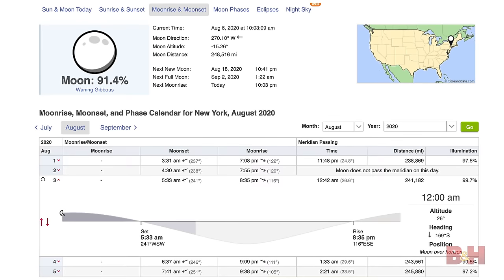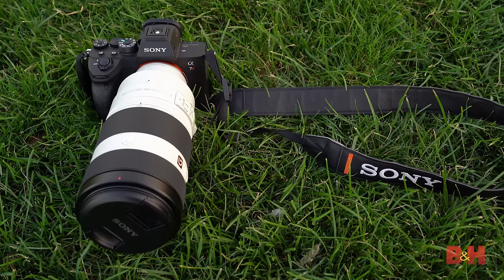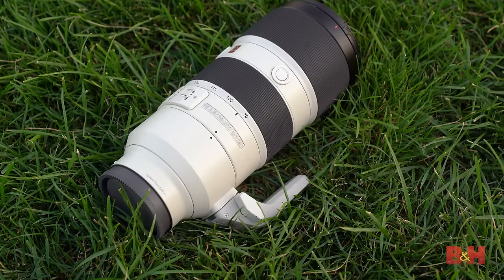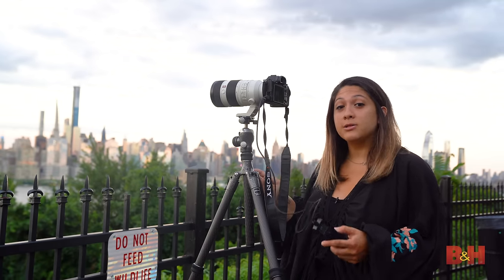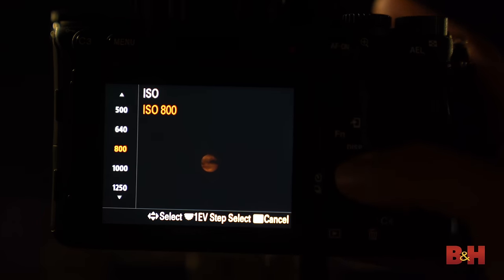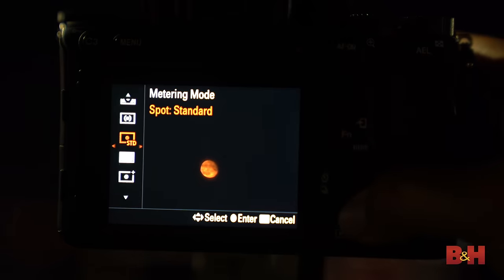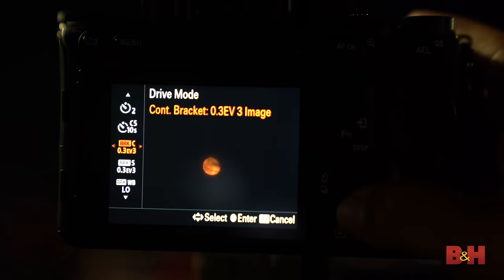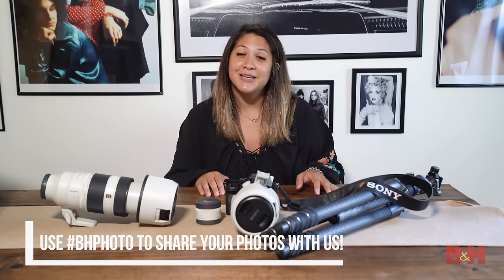How to Photograph the Moon | Moon Photography for Beginners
When it comes to moon photography, you might have many questions. How do you prepare for a moon photoshoot? What camera settings should you use? What gear do you need? Maria answers all these questions as she shows you how to photograph the moon!

Show us your moon photos! Tag us on social media and use

Read more moon photography tips at B&H Explora
- 14 Tips for Shooting the Moon
- Superzoom the Moon with These 10 Tips
- 22 Tips for Photographing a Lunar Eclipse

More night photography tutorials
- How to Photograph Stars
- 5 Nighttime Photography Tips in 5 Minutes:
- Night Photography Settings
- How to Get Started with Astrophotography
- Long Exposure Photography At Home: Camera Settings, Gear and Ideas

Gear mentioned
- Sony Alpha a7R IV Mirrorless Digital Camera
- Sony FE 100-400mm f/4.5-5.6 GM OSS Lens
- Sony FE 2.0x Teleconverter
- Sony FE 70-200mm f/2.8 GM OSS Lens
- Gitzo GT2545T Series 2 Traveler Carbon Fiber Tripod
- Vello ShutterBoss II Timer Remote Switch for Sony Multi-Terminal